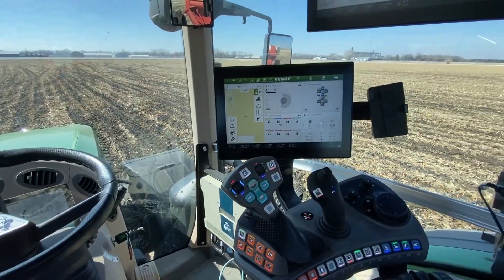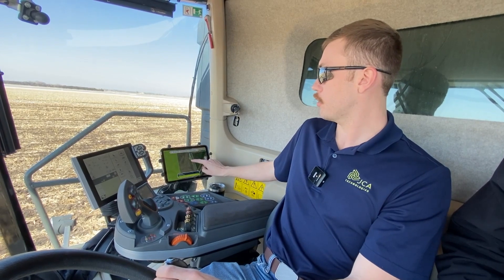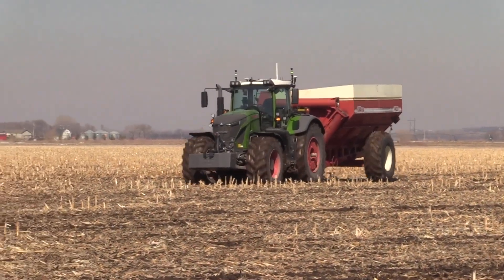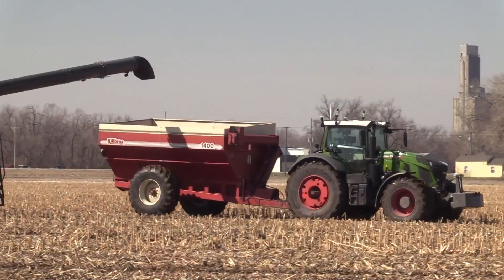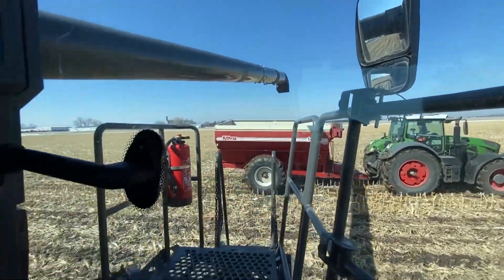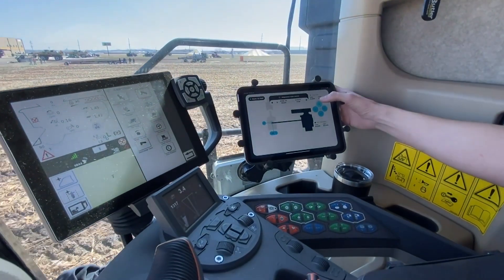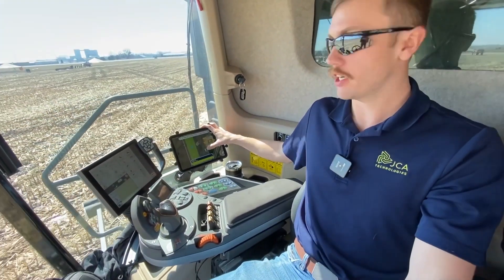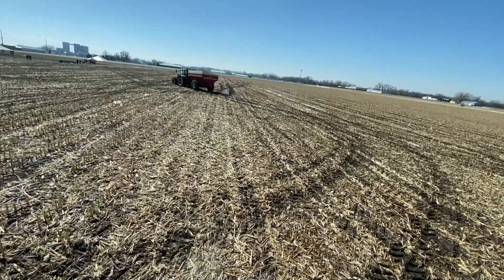Autonomous Grain Cart | Outrun | July 5, 2024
You may recall last month we introduced you to the autonomous grain cart, "Outrun" our colleague Chad Moyer with the Rural Radio Network gave us a firsthand look at what this machine is capable of.